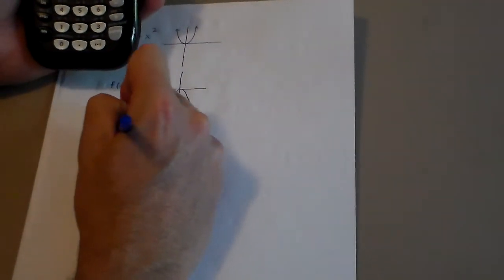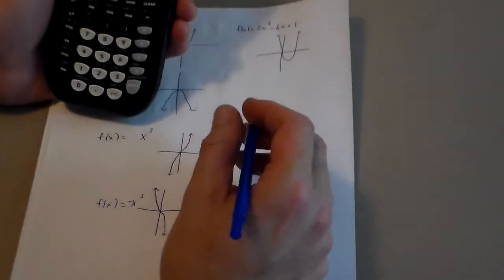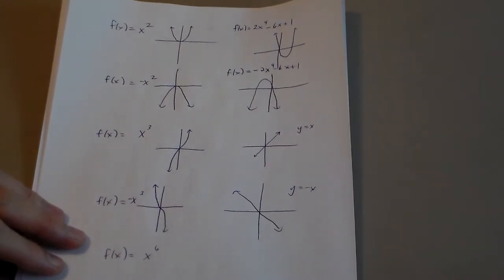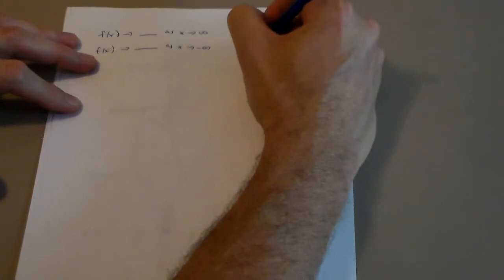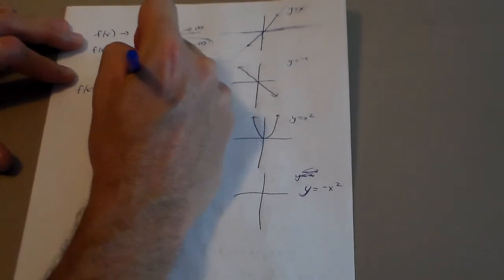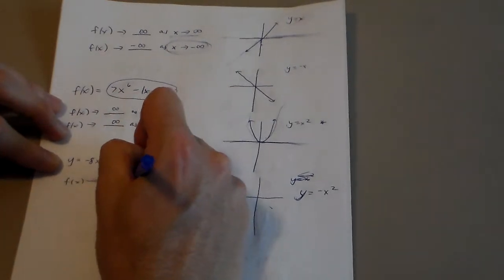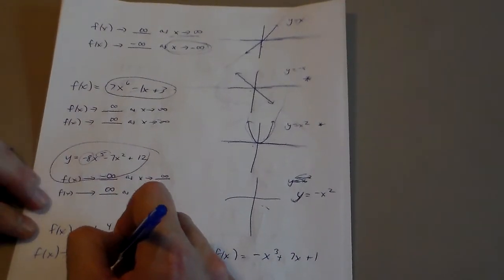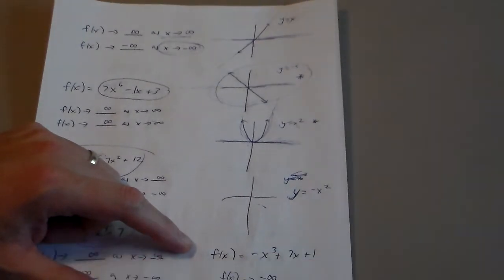6.2 part 3